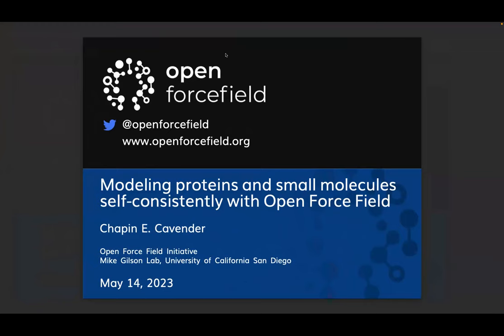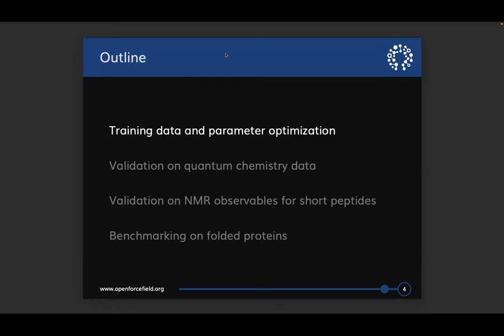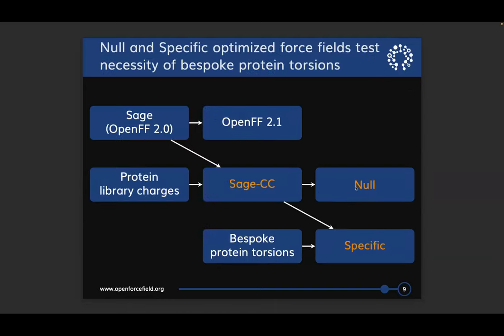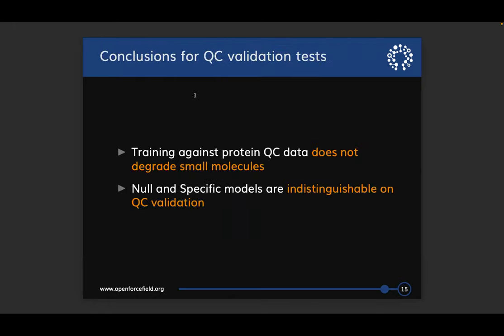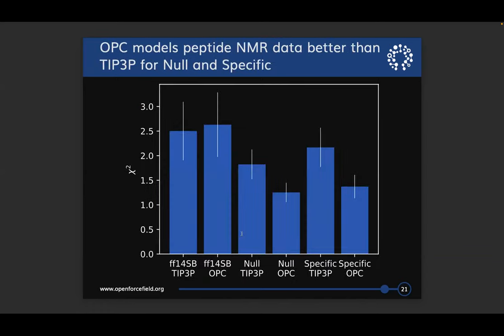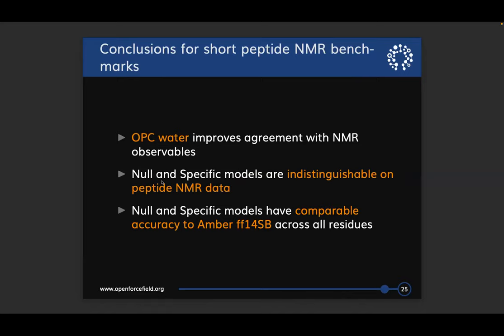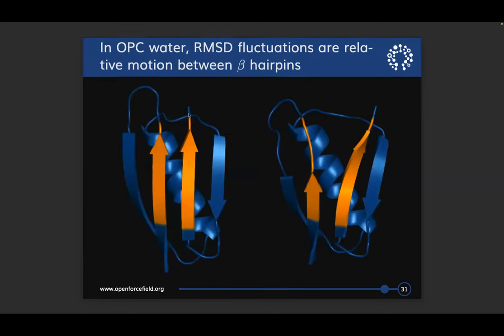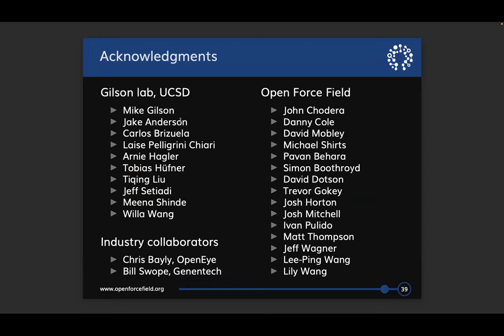2023 OpenFF Annual Meeting - Chapin Cavender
Modeling proteins and small molecules self-consistently with Open Force Field

Chapin E. Cavender
Open Force Field Initiative
Gilson Lab, UCSD